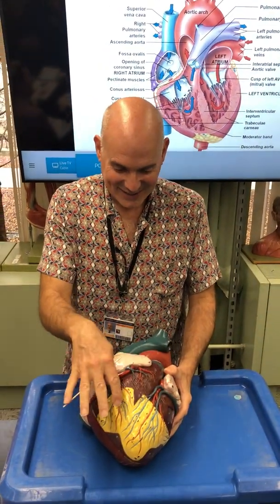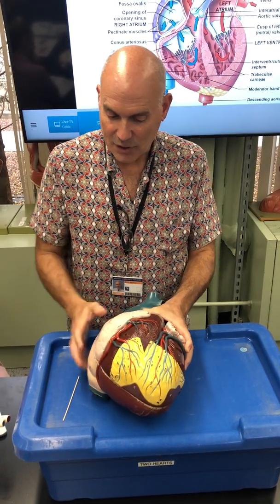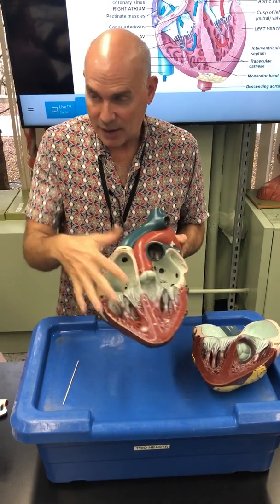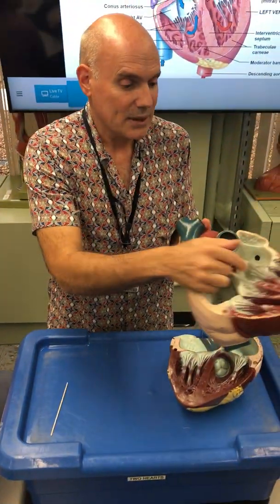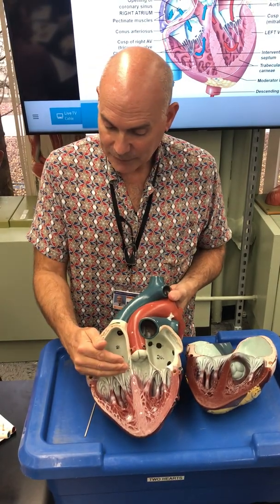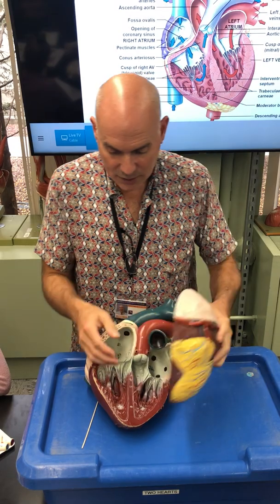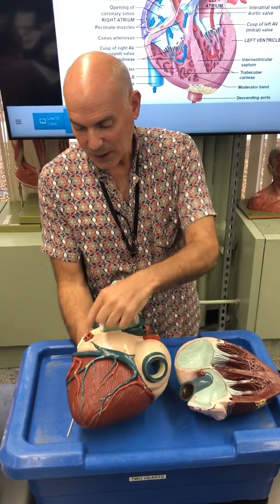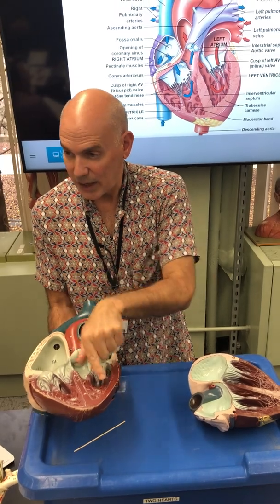Brown Heart Review with Dr. Masi